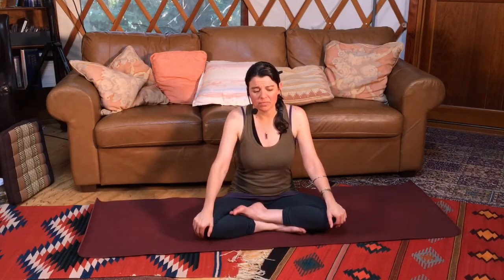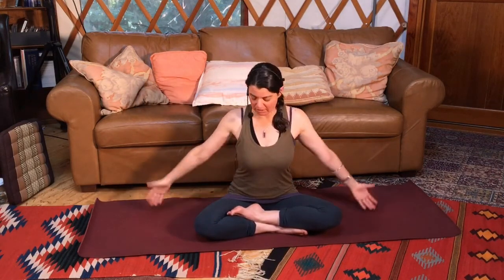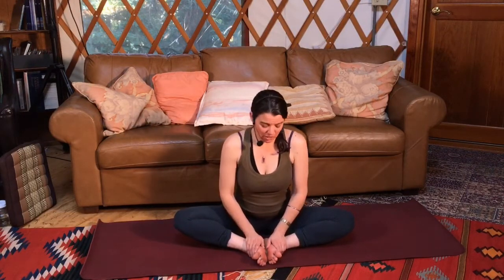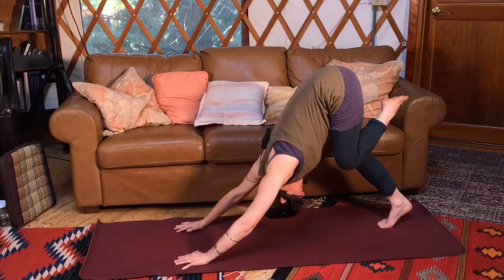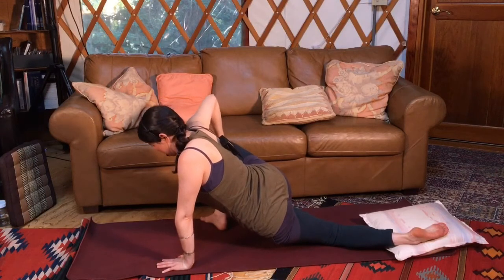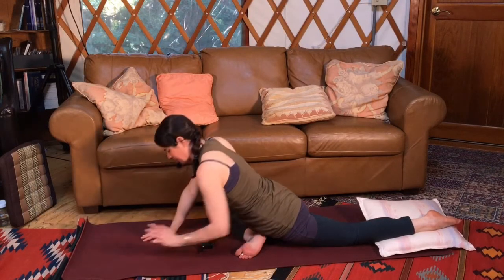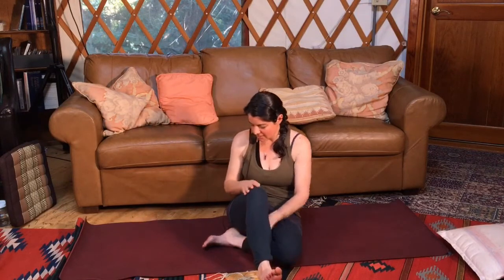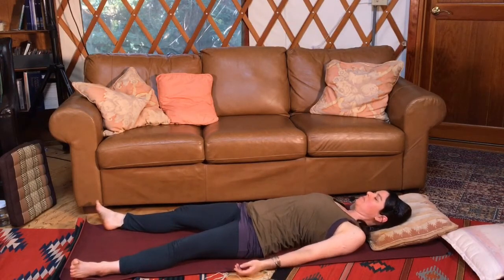How to Practice Yoga with an Injury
In this video I demonstrate how to continue practicing yoga even when injured. Enjoy :)